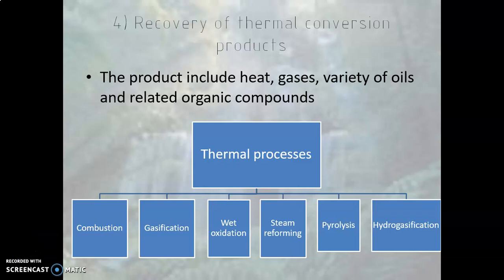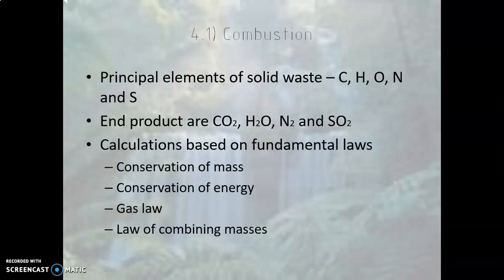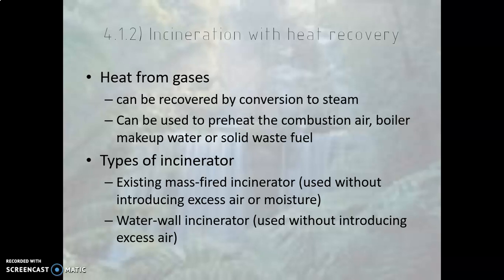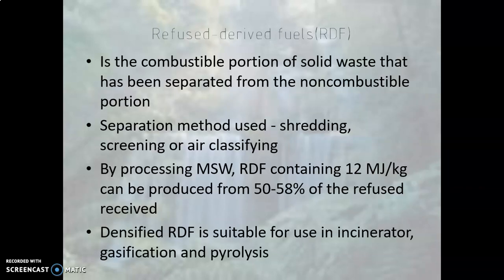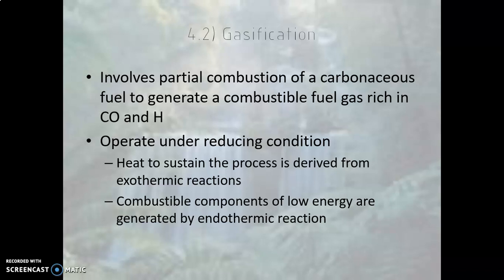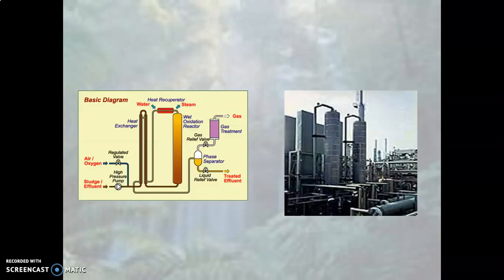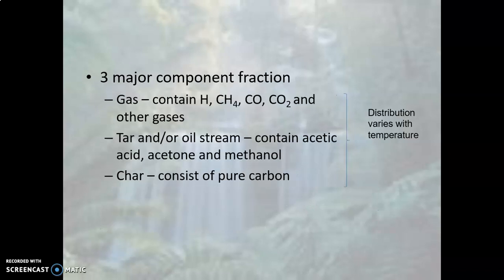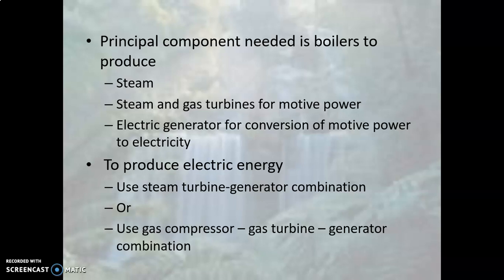Chapter 7 v2